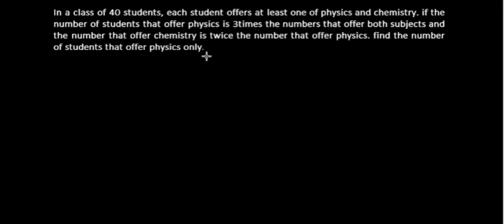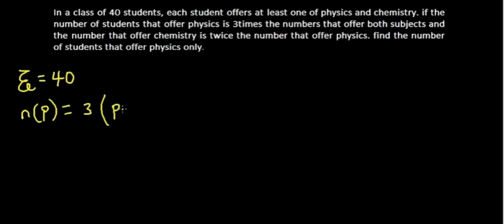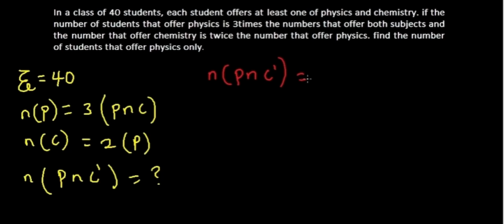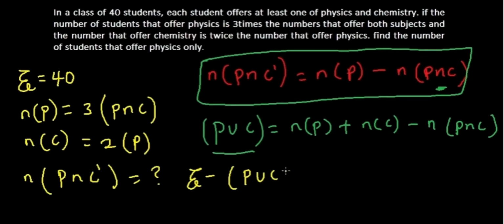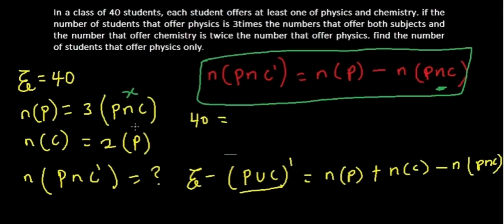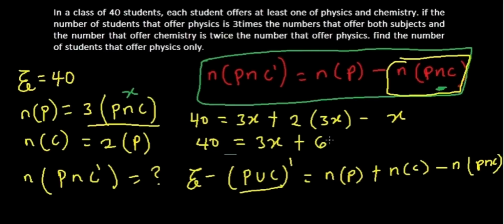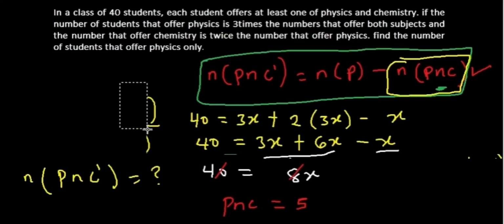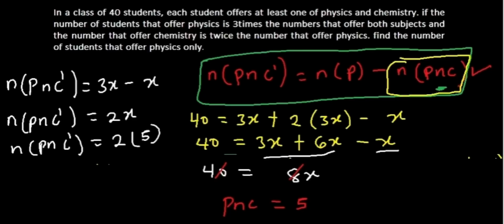INTRODUCTORY MATHEMATICS | Set theory | word Problem